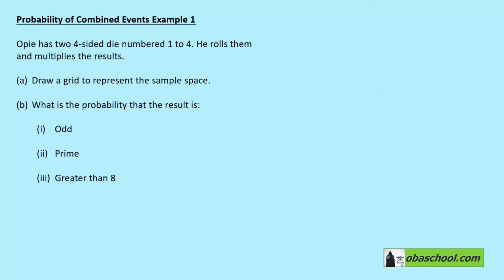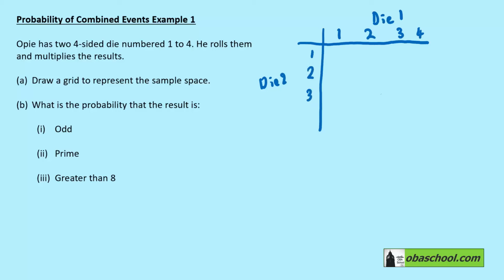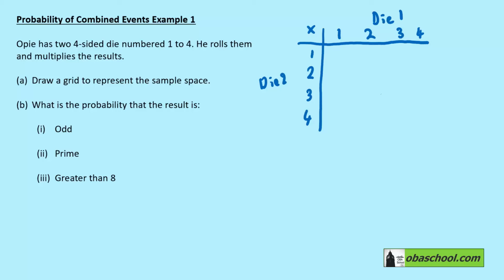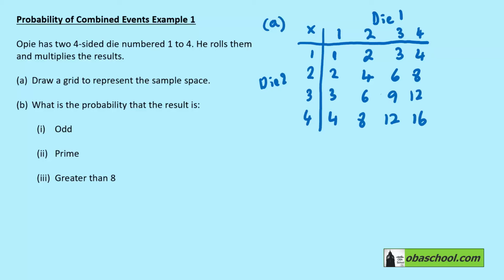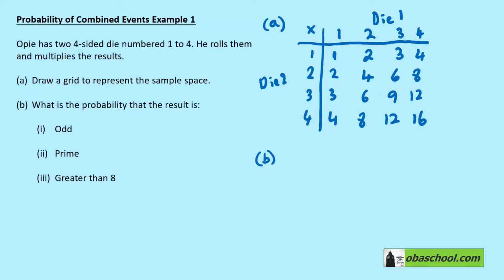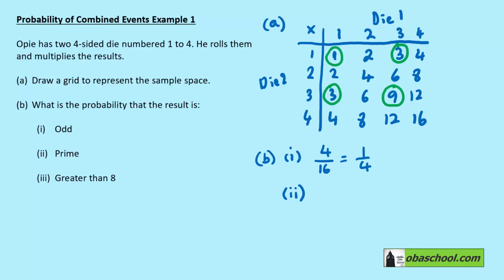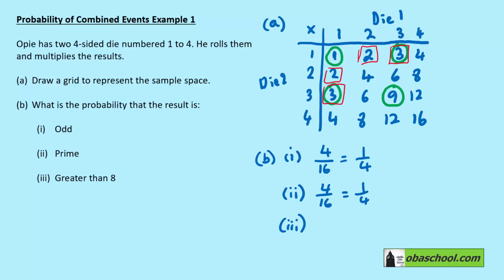Edexcel Maths Higher GCSE Revision - Probability - Probability of Combined Events Example 1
MHG1 Ch10.1 Probability - Combined Events - Probability of Combined Events Example 1.